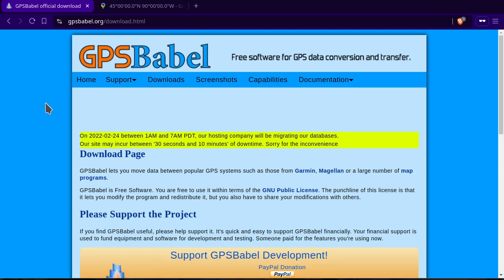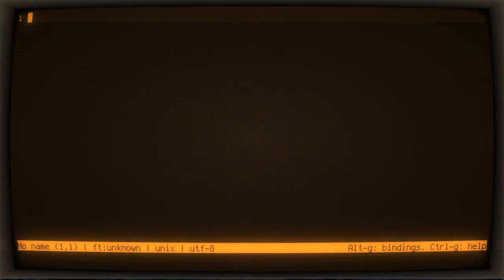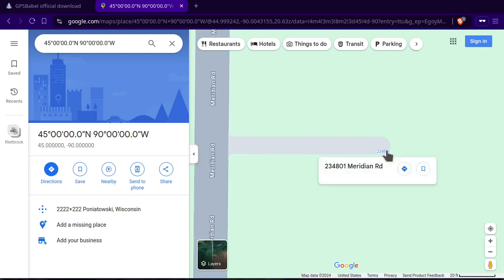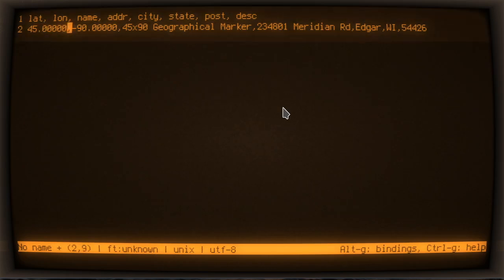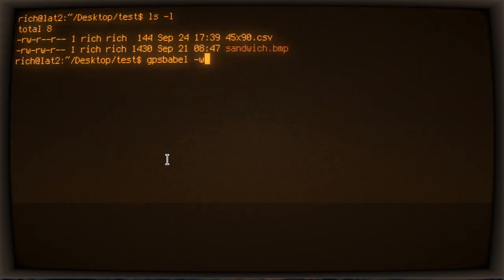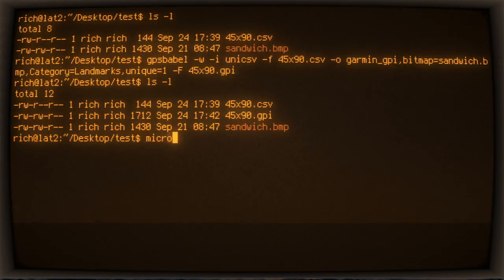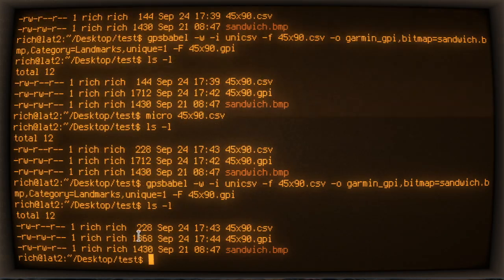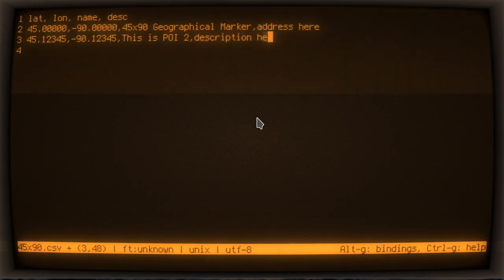Create a Garmin POI database using command line only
I broke out the "DEC Terminal" for this one